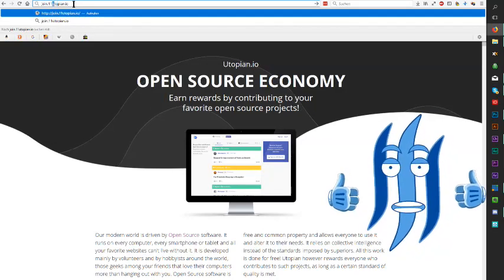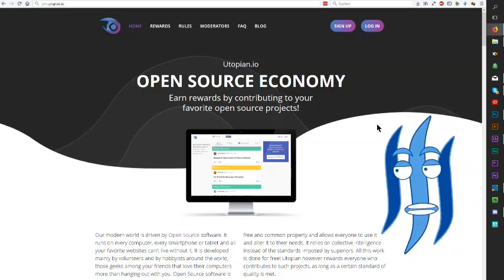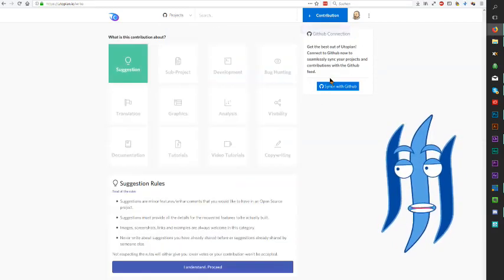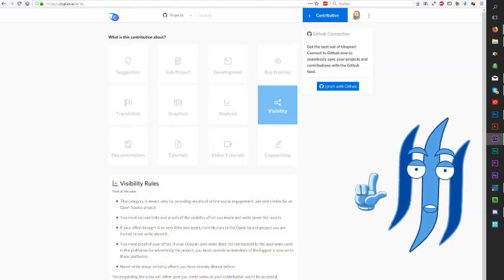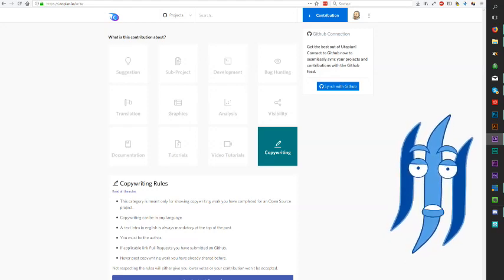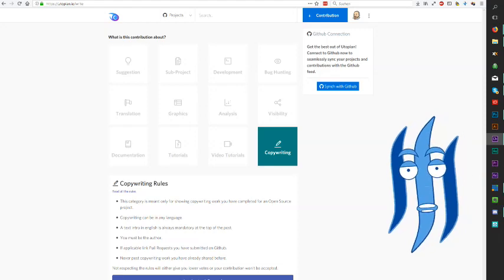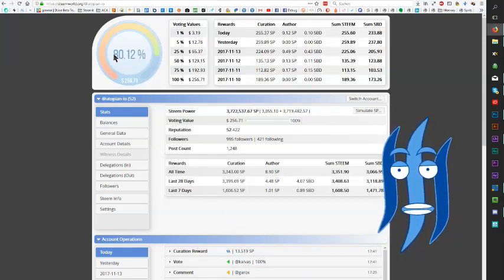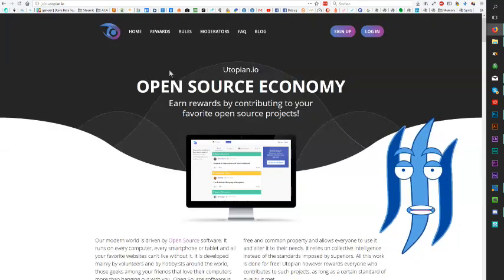Steemy Life: First Live Test and Utopian.io